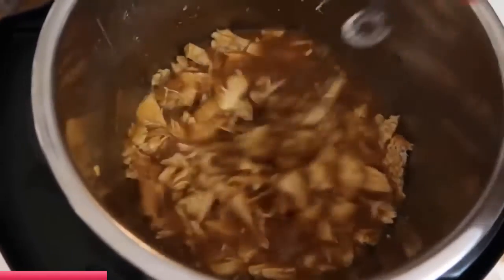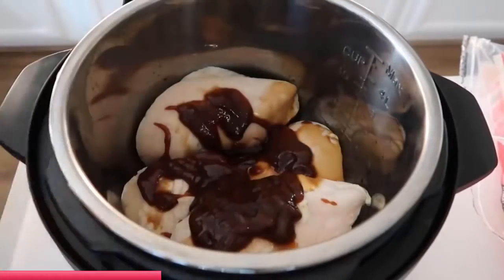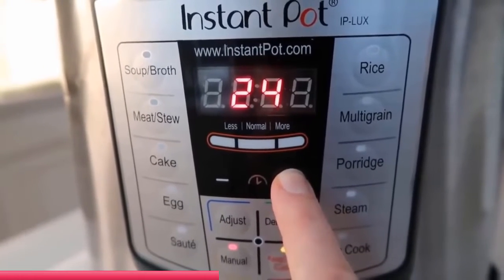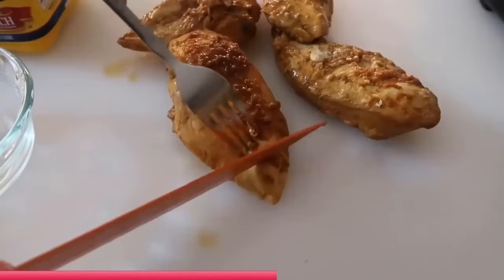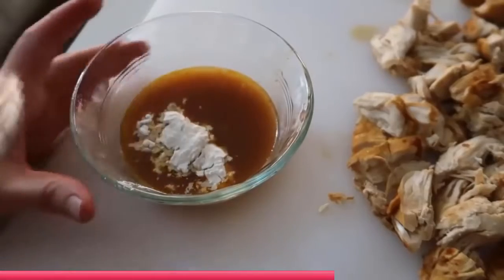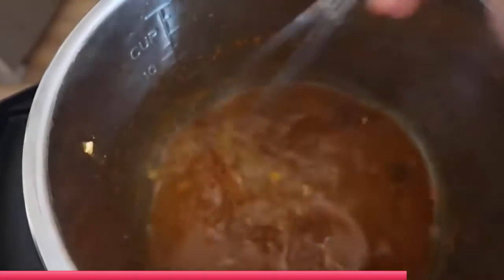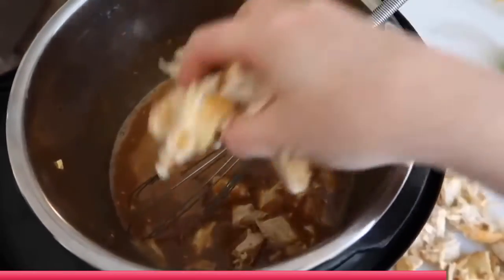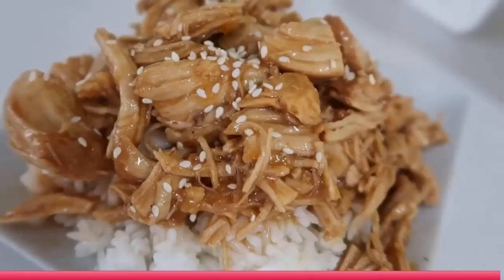This is How I Make Instant Pot Chicken Recipes 2 of 10 iMilky Food